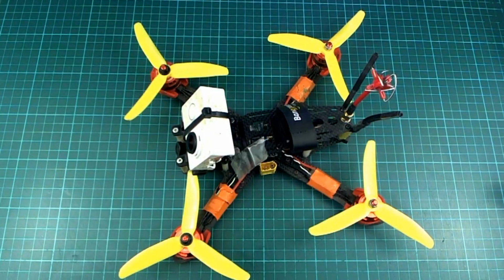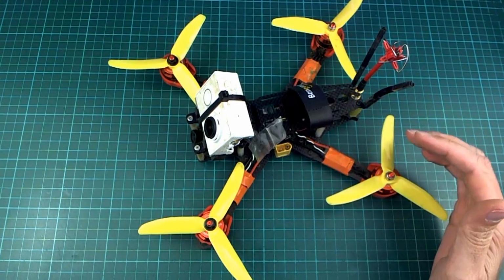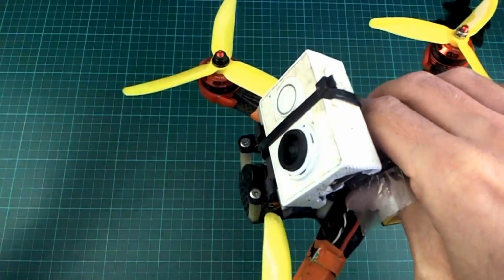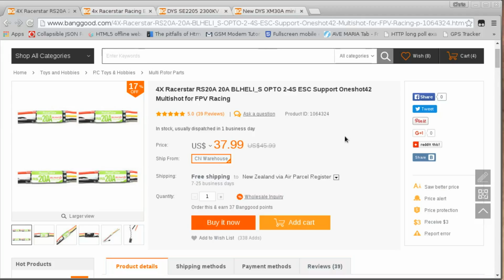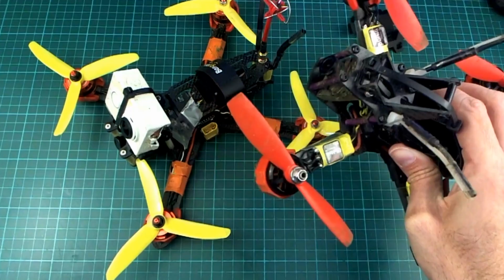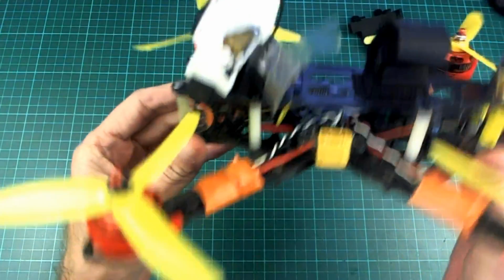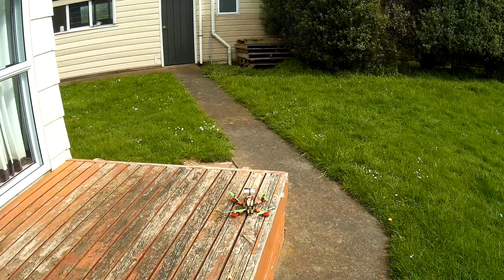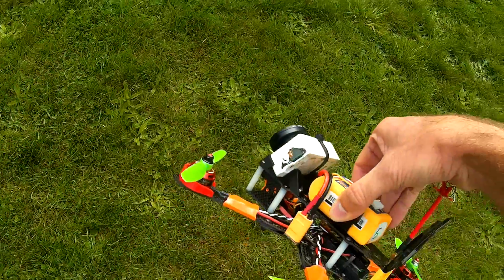Custom miniquad first flights